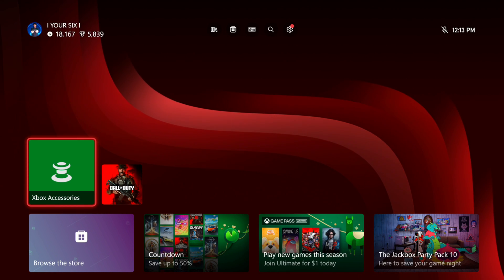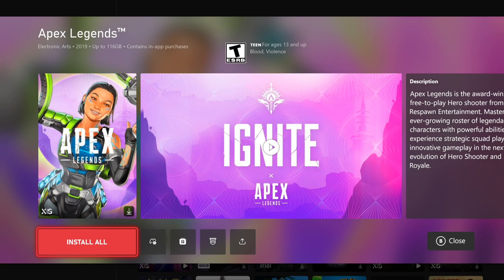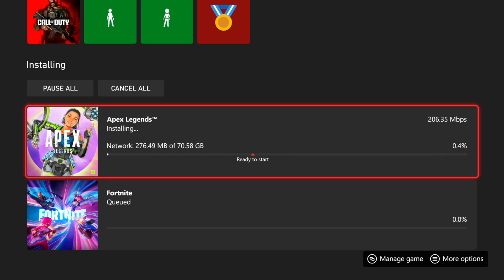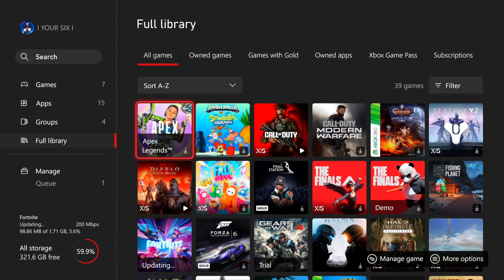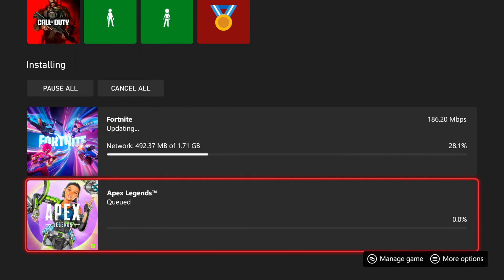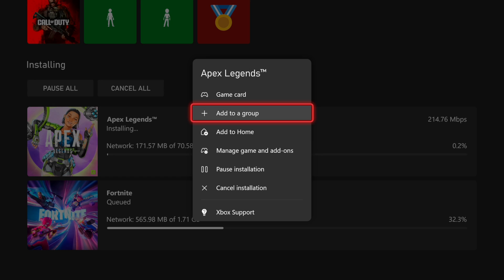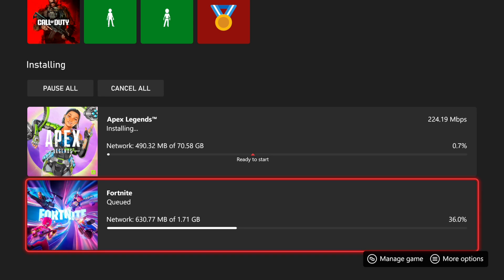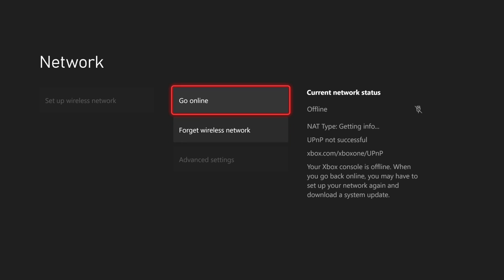How to Fix Installation Stopped For Digital Or Disc Installs on Xbox Series X|S (Fast Tutorial)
Here are some steps you can try to fix the “Installation Stopped” error on your Xbox Series X|S:

Perform a hard reset: Hold down the Xbox button on the controller or console for 10 seconds or more, then unplug the power cable and wait for 1-2 minutes before plugging it back in and rebooting the Xbox.

Cancel all downloads and re-download the game: If the problem persists, cancel all downloads and re-download the game from the Microsoft store 1.
Reinstall the game: Select the game and go to manage your own, then install it again.

If the issue still persists, you may want to contact Xbox support for further assistance.